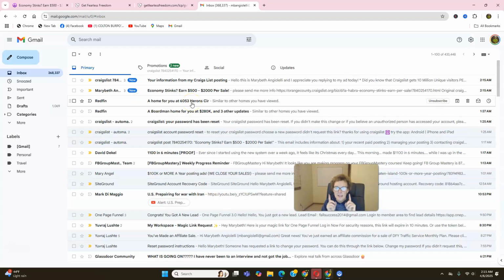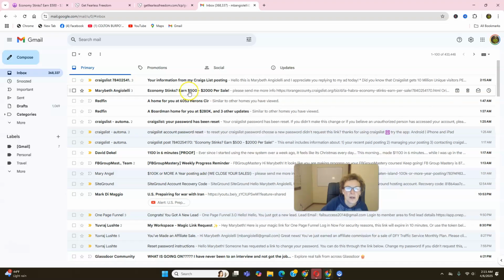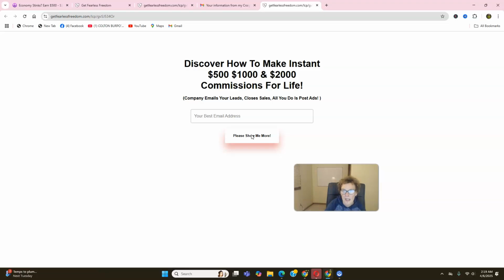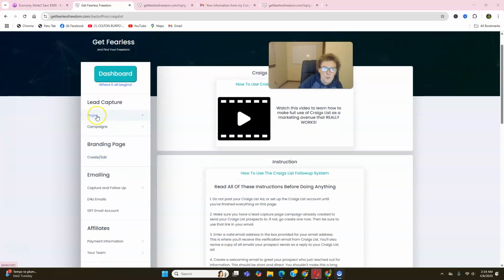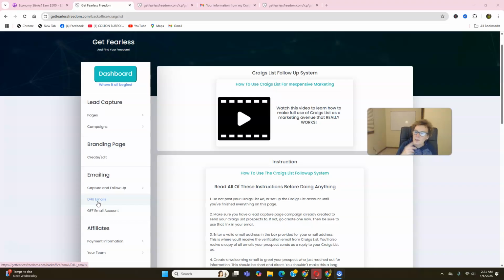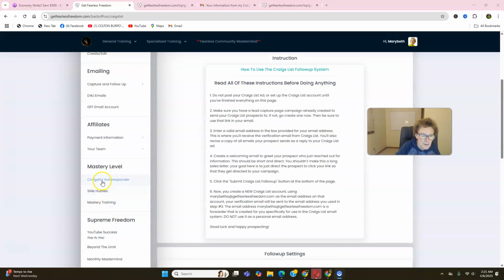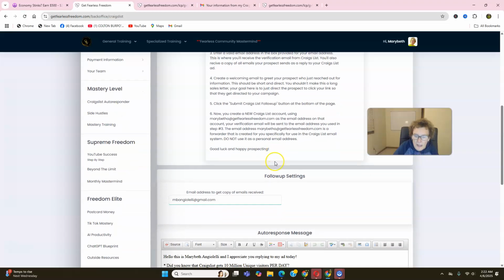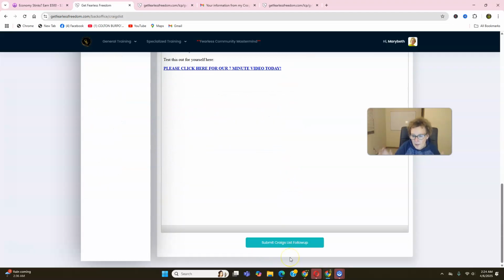Best Craigslist AI Auto Reply Software - How To Use Craigs List For Inexpensive Marketing In 2025!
Best Craigslist AI Auto Reply Software - How To Use Craigs List For Inexpensive Marketing In 2025 With Get Fearless Freedom!

Looking for the best Craigslist AI auto reply software? Learn how to use Craigslist for inexpensive marketing in 2025 with this handy too by Get Fearless Freedom!